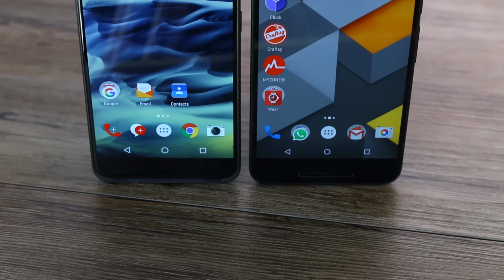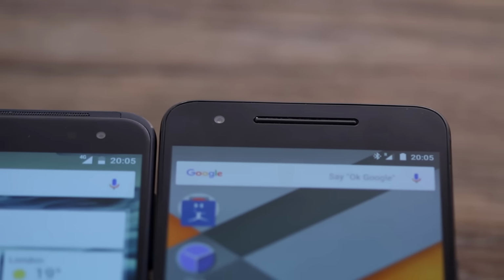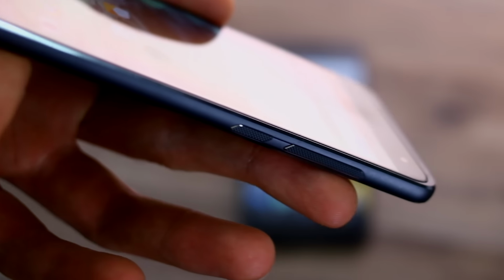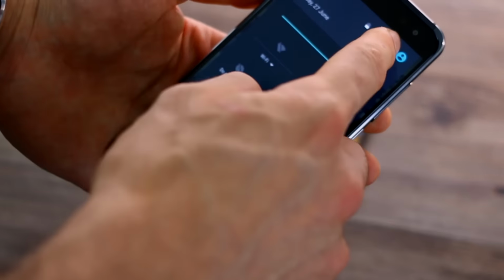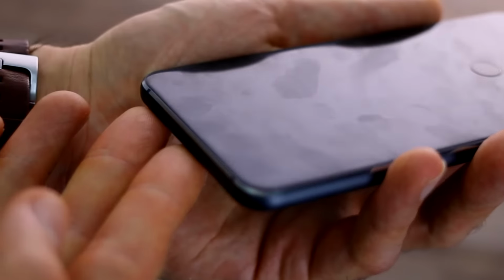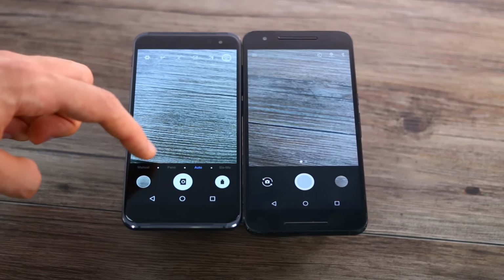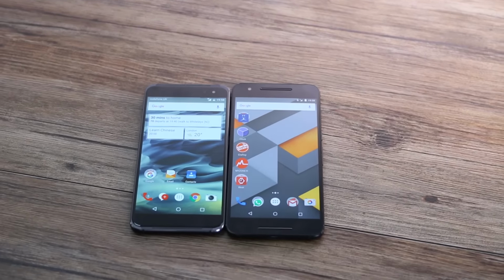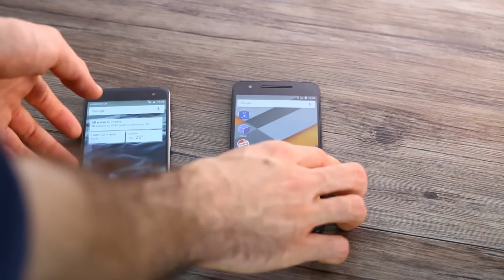Vodafone Smart platinum 7 vs Nexus 6P comparison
We compare the Vodafone Smart Platinum 7 with the Nexus 6P made by Huawei for Google in a head-to-head, hands-on comparison. Will Vodafone's new £300 flagship, based on the fantastic Alcatel Idol 4s loaded up with a QHD screen, stereo speakers and a full manual 16-megapixel camera be able to take on the might of what could be called the flagship Android phone, made by Huawei for Google? That's what this video is all about.

for more from O2 Business